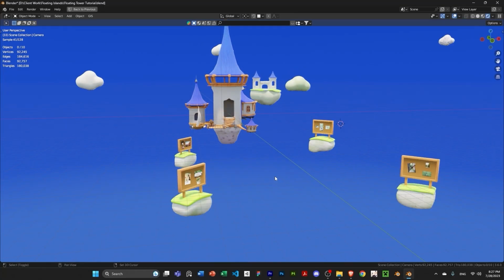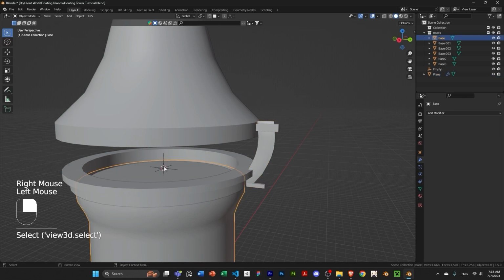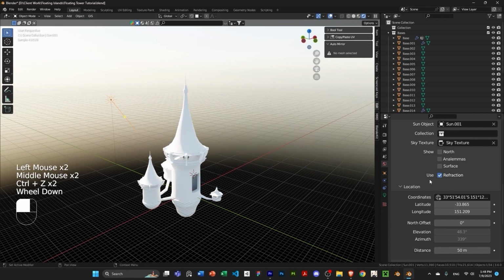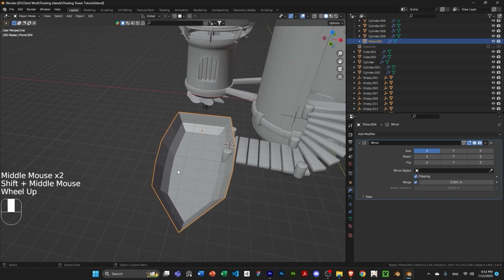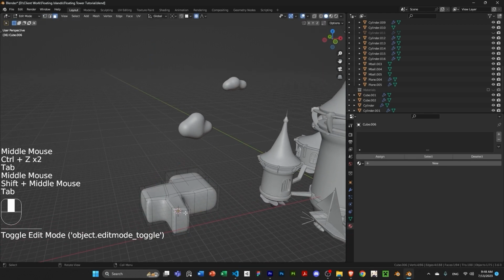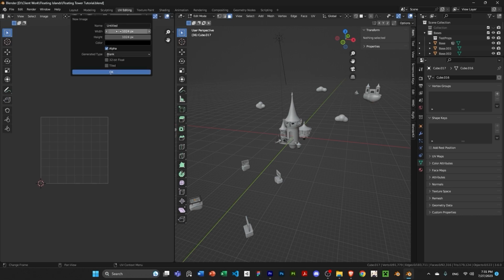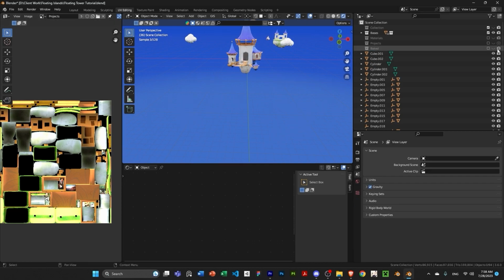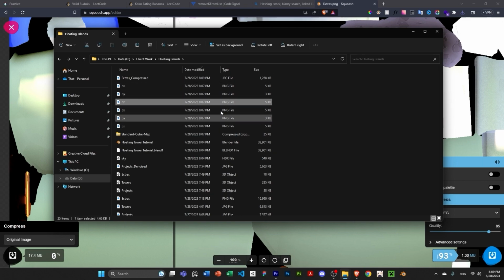Create a Fantasy Portfolio with Three.js and Blender - Part 1/2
This is a completely optional video showing you how to prepare assets with Blender that you can use in Three.js. In the next part I'll be providing assets and doing the code with Three.js. Design of the scene is yet to be finalized. Feel free to let me know of any questions!

Blender File (It's free if you put in "0"!!!)

-- Chapters --
0:00 Introduction
1:26 Towers
28:17 Basic Lighting and Materials
32:57 Windows
37:39 Propellers
40:38 Front Staircase
42:37 Boat
50:41 Small Detail Adjustment
51:40 Clouds
53:05 Change Scene Background
56:47 Add Small Detail to Boat
58:07 Islands
1:00:01 Project Billboards
1:00:10 Castle Ruins
1:00:21 Adding Project Image Textures (UV Mapping)
1:04:48 Creating a Texture Atlas with Figma
1:08:31 Prepare for Texture Baking
1:08:59 Start Optimizing (Deleting Extra Stuff and Using Decimate Modifier)
1:11:05 Unwrapping and Texture Baking
1:37:19 Analyzing Baking and Adjusting UV mapping
1:37:49 (OPTIONAL) Adjusting Image Textures with Photoshop
1:39:08 Export GLB Files with Second UV Map
1:40:22 Denoising Image Textures
1:41:15 Create HDRI from Scene Background
1:42:22 A Look at Final Assets
1:42:34 Convert HDRI to Cube Map
1:43:00 Optimize Images with Squoosh by Google